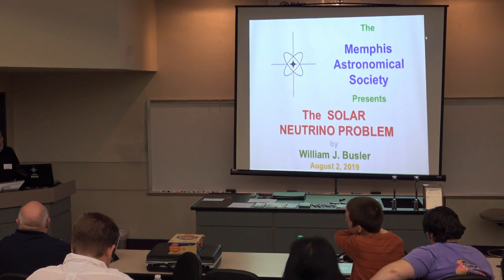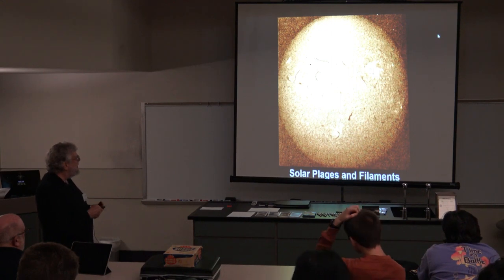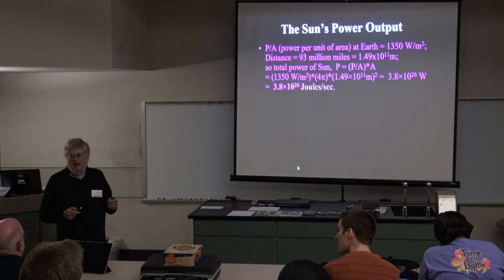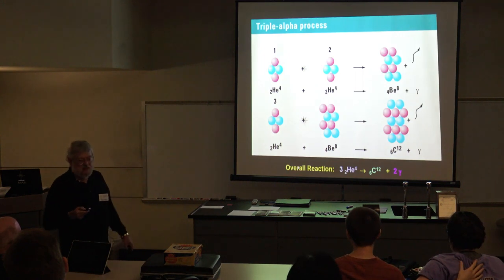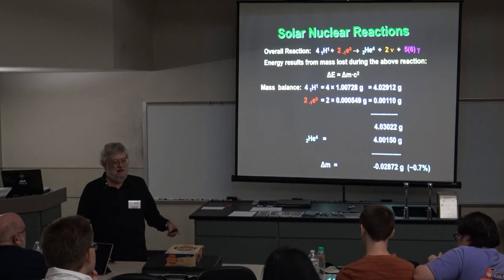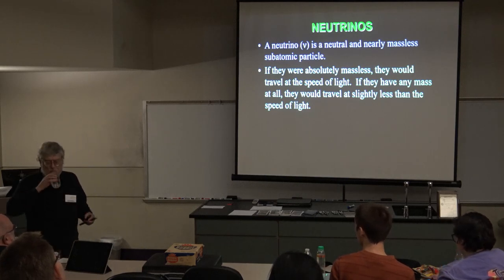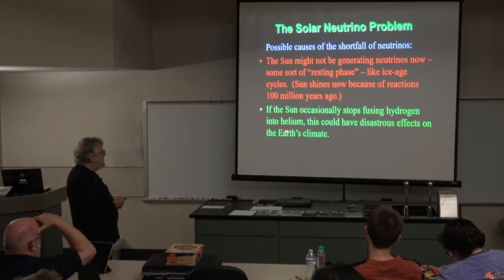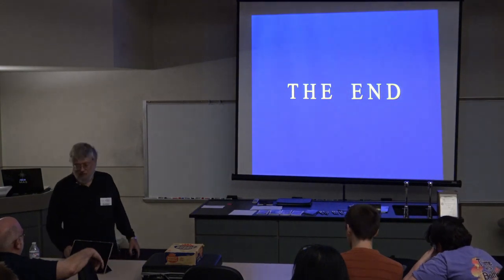The Solar Neutrino Problem. By Dr. William J Busler. Memphis Astronomical Society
The Sun is powered by thermonuclear reactions in which hydrogen is converted into helium as energy is released. These reactions also produce neutrinos, tiny neutral subatomic particles. For over 30 years, a scarcity of detectable neutrinos cast doubt on the whole scenario. However, a new understanding brought resolution to the quandary.  In this talk, Bill brings us up to date on recent advances in neutrino detection and other means of reconciling the discrepancy.

From the August 2, 2019 Meeting of the Memphis Astronomical Society.